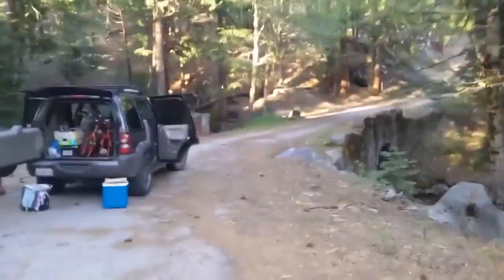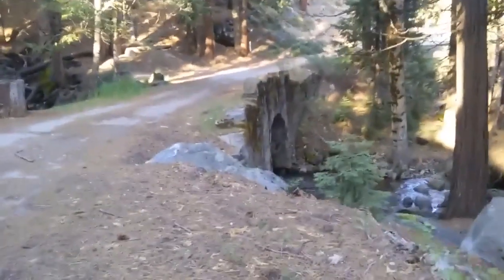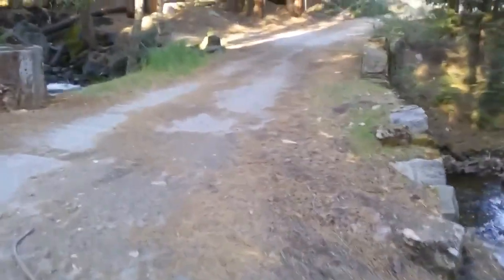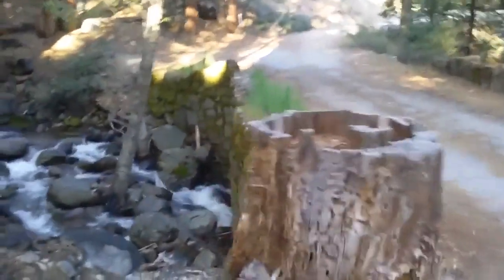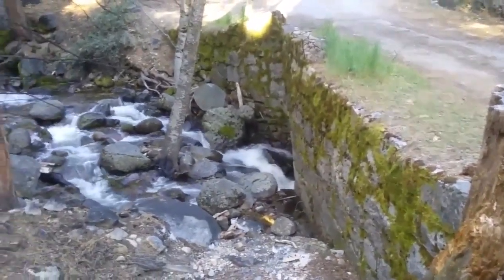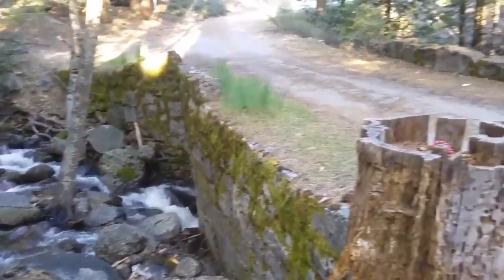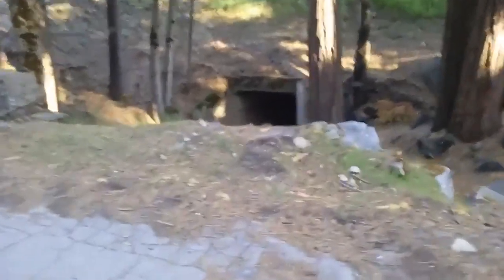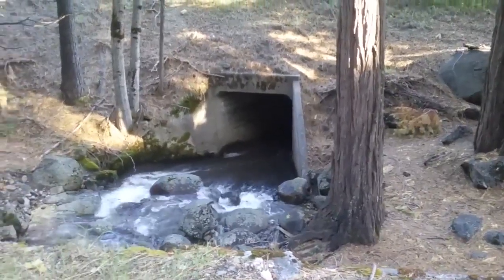Beautiful Rock bridge, off Highway 50, predates Lincoln Highway. (2008)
This bridge was built in 1900's, predating The Lincoln Highway. We also spot the Pony Express trail, which appears to cross at this very spot.